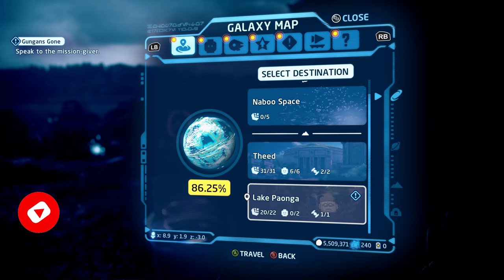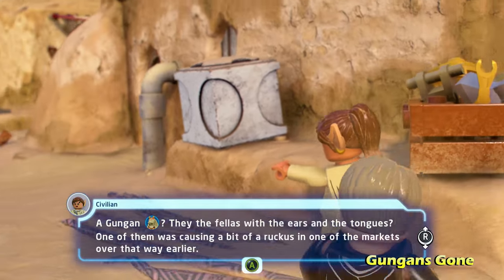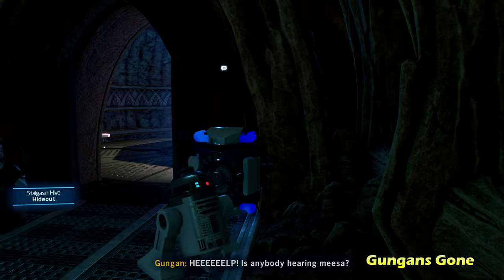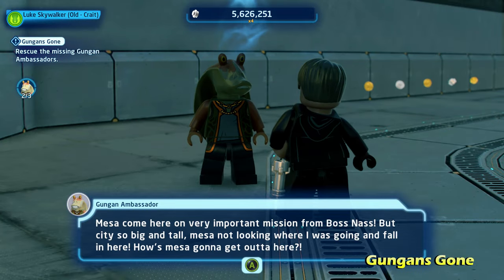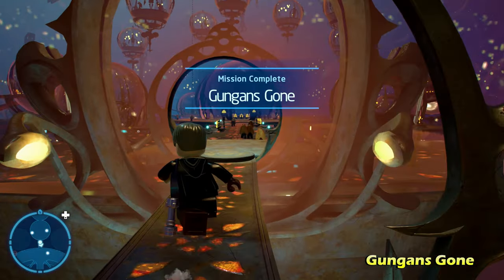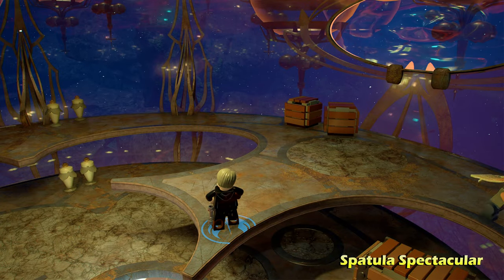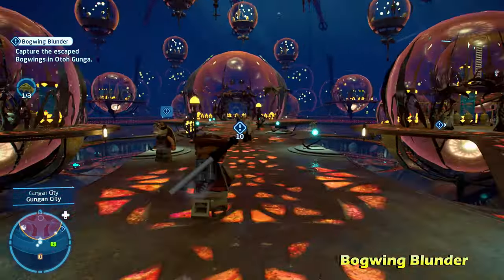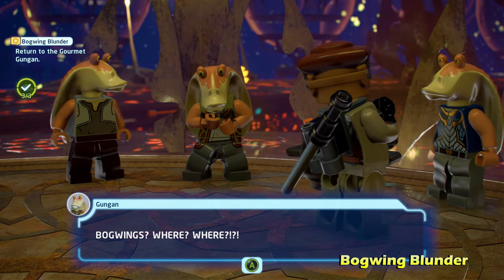LEGO Star Wars: The Skywalker Saga | LAKE PAONGA, NABOO - Side Missions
Here is how to do all the side missions in Naboo's Lake Paonga within LEGO Star Wars: The Skywalker Saga. Completing all side missions unlocks the Boss Nass character, R2-R9 character, & 1 Kyber Brick.

--TIME STAMPS--
Intro - 00:00
Gungans Gone - 00:14
Spatula Spectacular - 02:44
Bogwing Blunder - 03:31